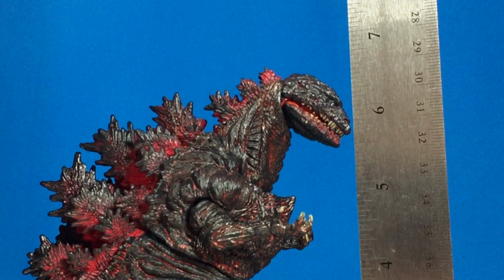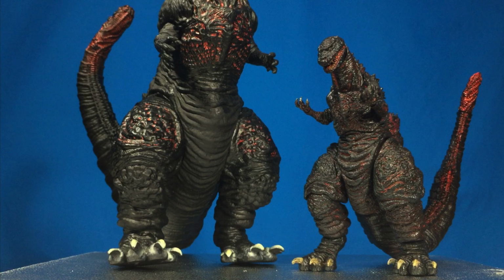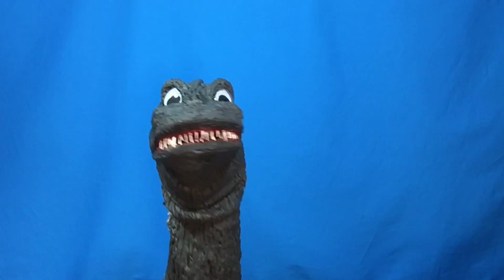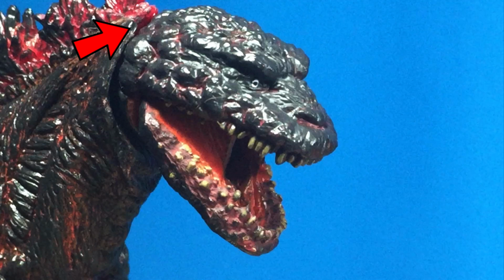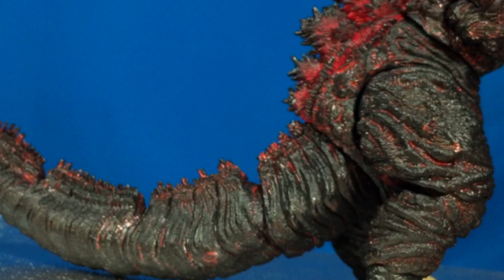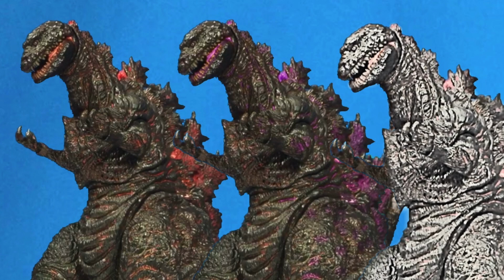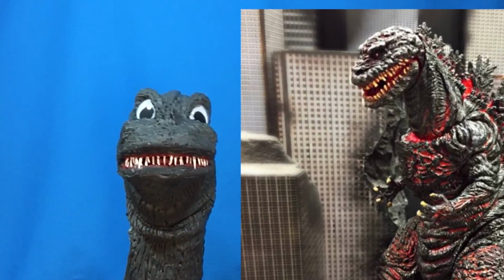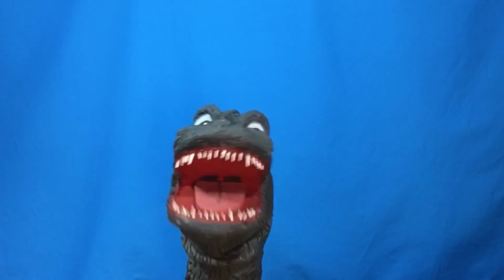NECA Shin Godzilla review.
NECA Shin Godzilla figure review.